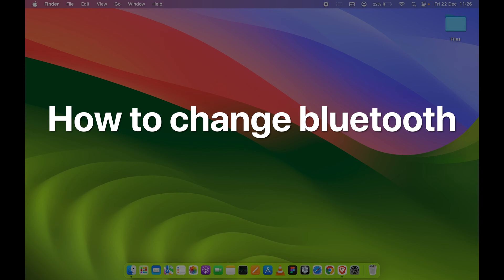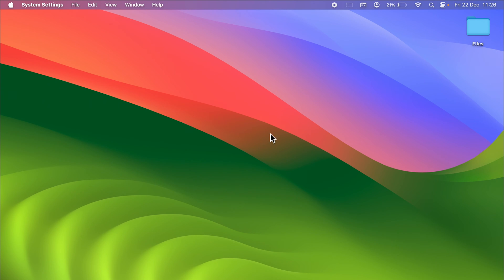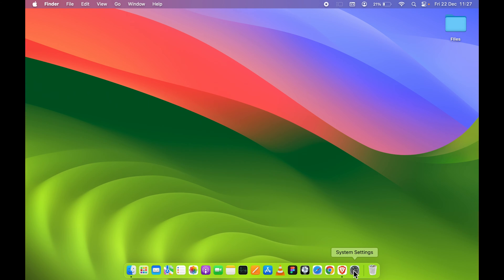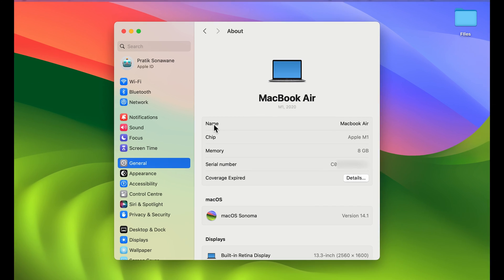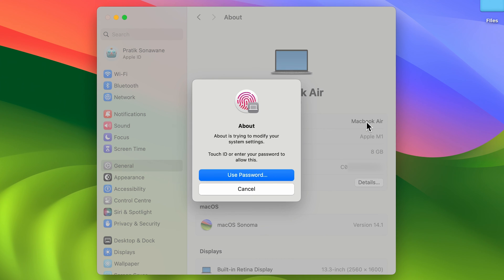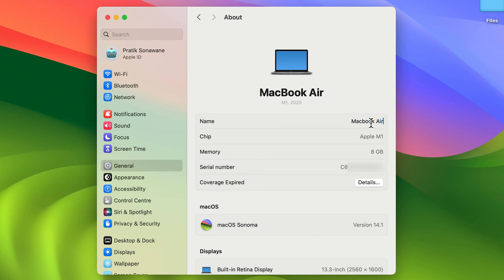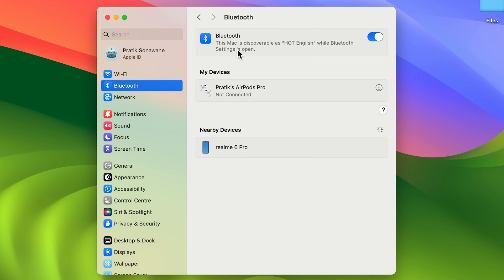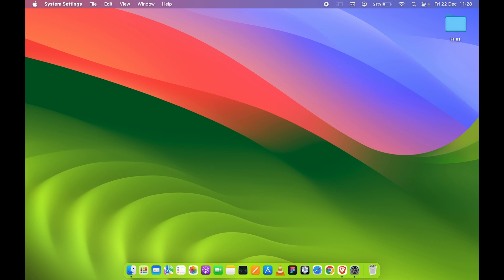How to Change Bluetooth Name on Mac, iMac, MacBook Pro & Air ?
Learn how to change bluetooth name in Mac, iMac, MacBook Air and Pro. You can easily customize name of your choice in Mac, iMac, MacBook Pro and Air. To change or customize your name in bluetooth of Mac follow the steps given in the video.

How to change bluetooth name in Mac, iMac, MacBook Pro and Air explained in English.